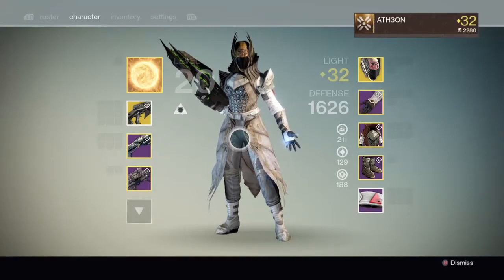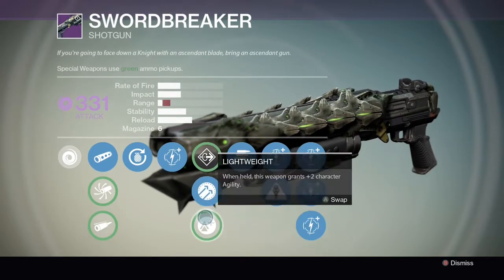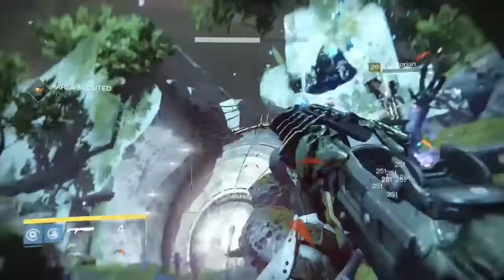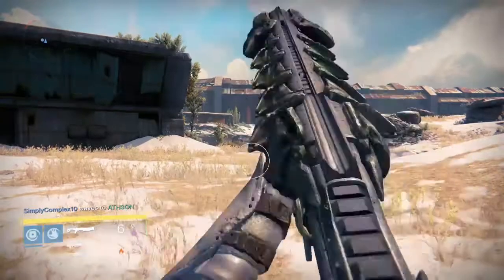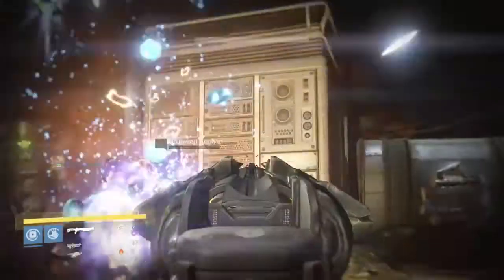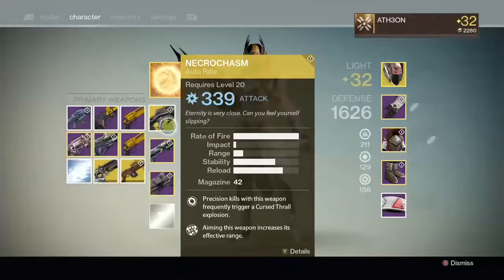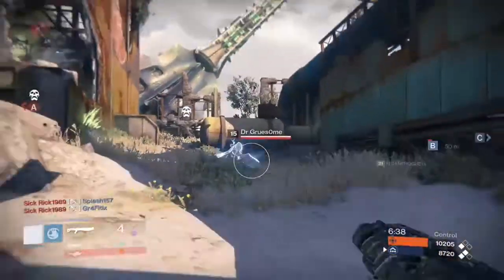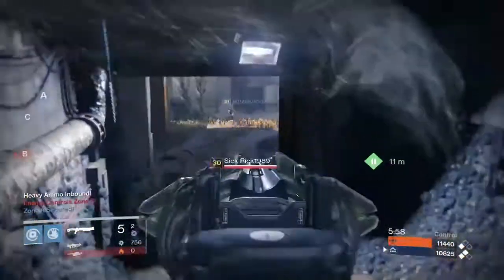SWORDBREAKER LEGENDARY WEAPON REVIEW. Best legendary shotgun after patch?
SWORDBREAKER legendary weapon review. Swordbreaker is a legendary raid shotgun which you can squire through the crotas end raid on normal mode. If you want this weapon be sure to complete the raid on normal before hard as this weapon will only drop on the normal raid.

In this review we look at the weapons increased damage since the update took effect doubling all shotgun damage in PvE and how the gun functions in PvP.